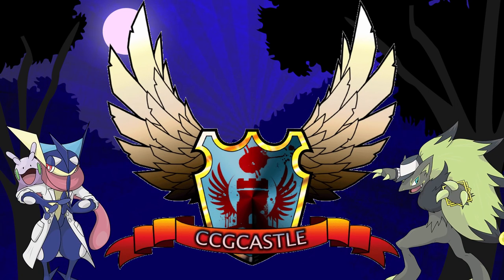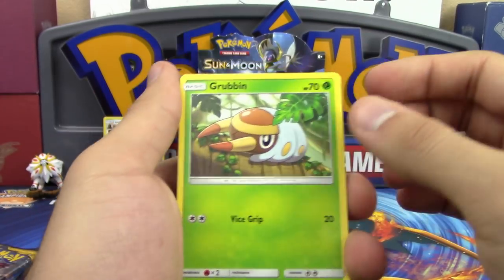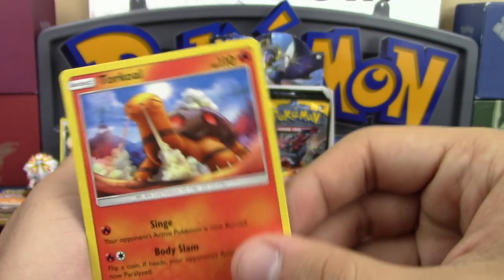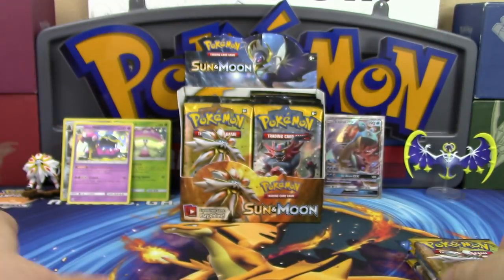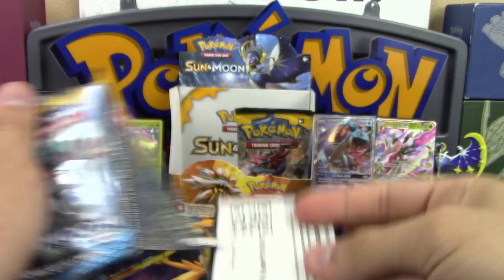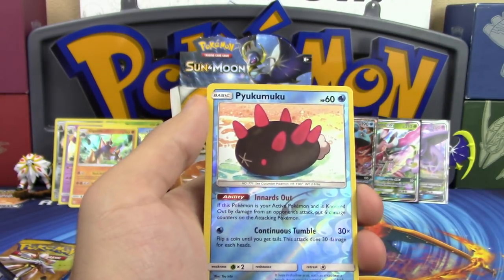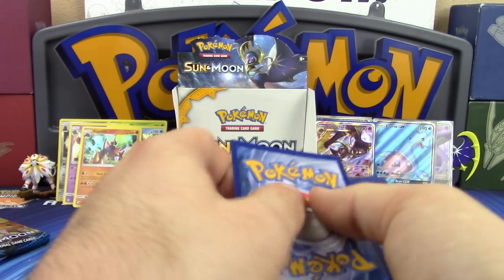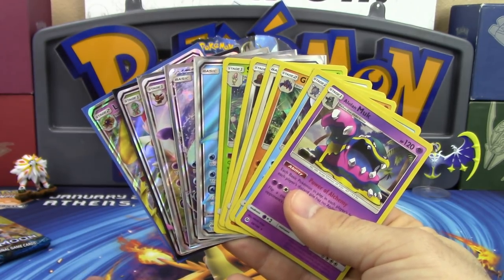OPENING A POKEMON SUN & MOON BOOSTER BOX OF POKEMON CARDS!!!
OUR POKEMON SUN AND MOON BOOSTER BOX IS HERE!! We have an entire BOOSTER BOX, 36 booster packs of ENGLISH Pokemon TCG Sun and Moon Pokemon cards! WHO'S READY FOR SOME POKEMON TCG SUN & MOON HYPE?!?

Kevin Krust
Executive Producer/Manager